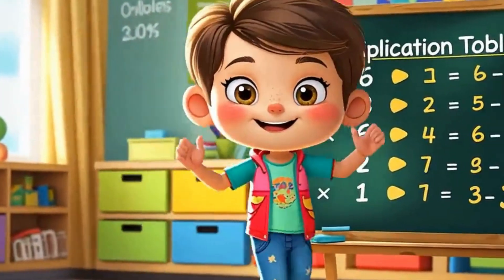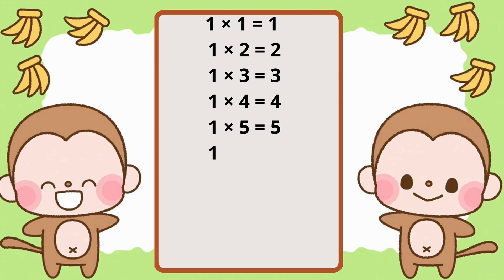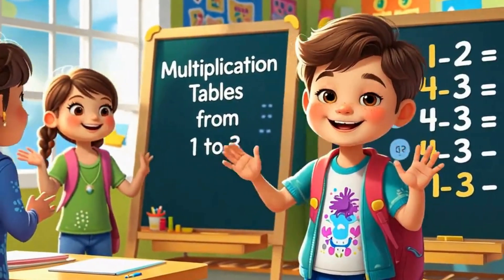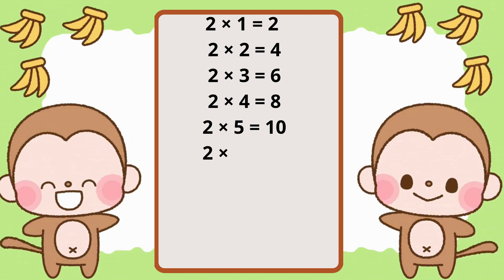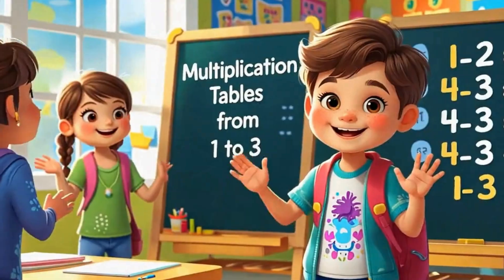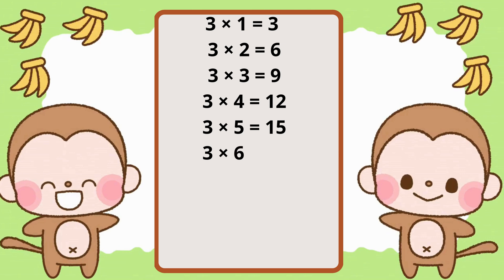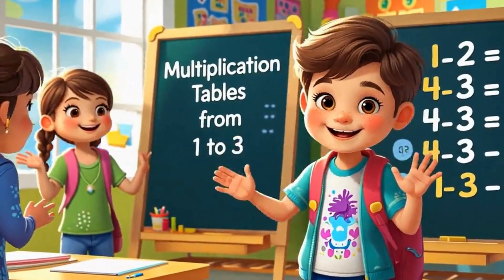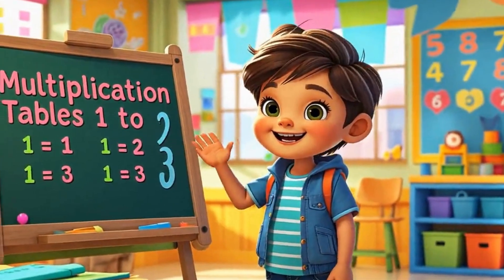Times Tables Songs 1-3| Learn Multiplication Tables for Kids | Easy Math Learning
Welcome to our fun and engaging educational video: “Learn Multiplication Tables 1 to 3 for Kids!” 🎉🎓

In this video, children will enjoy learning times tables 1, 2, and 3 through catchy songs, colorful visuals, and friendly narration designed to help young learners (ages 5-9) understand multiplication in the easiest and most joyful way possible.

👦👧 Whether your child is just starting to explore math or needs a fun refresher, this video offers a visual and auditory learning experience that makes memorizing multiplication tables simple and fun. Each multiplication fact from 1x1 to 3x10 is presented slowly and clearly to help with comprehension and retention.

✨ What’s Inside:

Clear multiplication from 1 to 3

Easy-to-follow visuals for young learners

Friendly animated child character teaching the lesson

Colorful blackboard with written tables

Rhythmic, musical structure to enhance memory

Safe, educational content for classroom and home

🎯 Why This Video Is Perfect for Your Child:

Supports early math development

Boosts number sense and confidence

Encourages active participation and repetition

Ideal for homeschooling, classroom use, or extra learning at home

🧠 Multiplication is a foundational math skill, and this video is crafted to make that foundation strong and enjoyable. With consistent practice and visual aid, your child will quickly master the basics of multiplication.

🌍 Used by parents and teachers across the world, this video fits perfectly in early math curriculum and supports other learning tools such as multiplication flashcards, number charts, and interactive games.

💡 Tips for Parents/Teachers:

Watch the video together and pause between tables for practice

Encourage your child to repeat the facts aloud

Use this as a daily warm-up for math time

👉 [Insert your channel link here]

multiplication songs

easy math for children

kids math learning

educational math video

multiplication for beginners

math songs for kids

times tables video